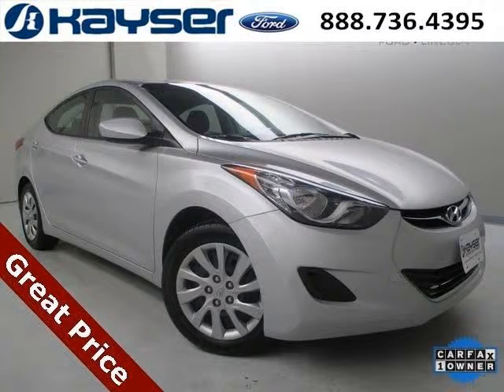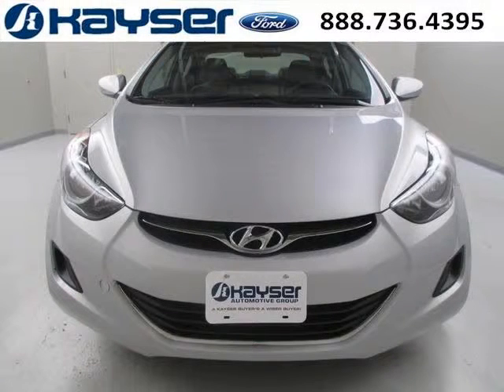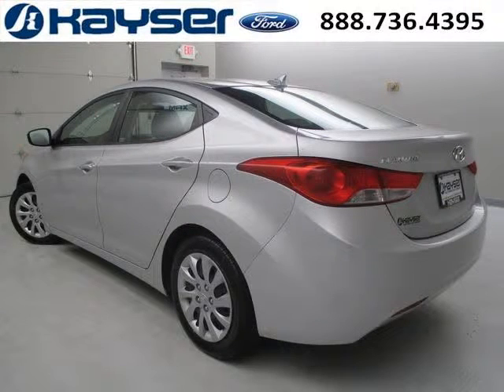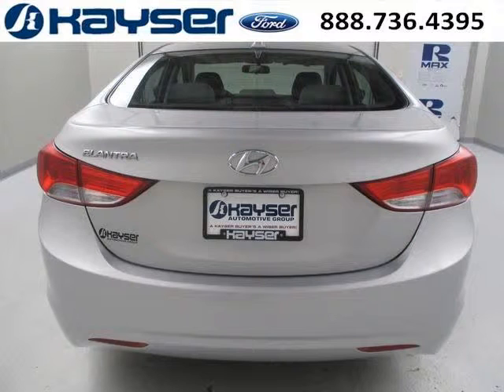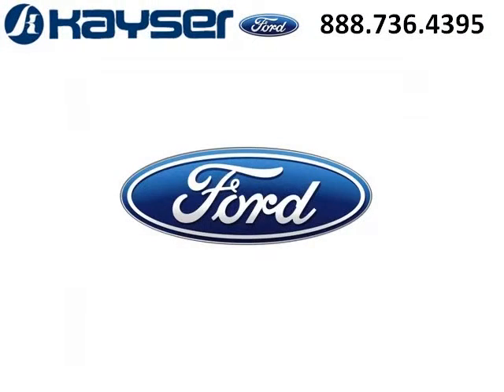Used 2012 Hyundai Elantra Madison WI